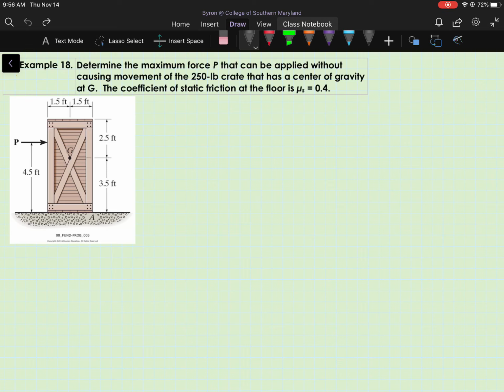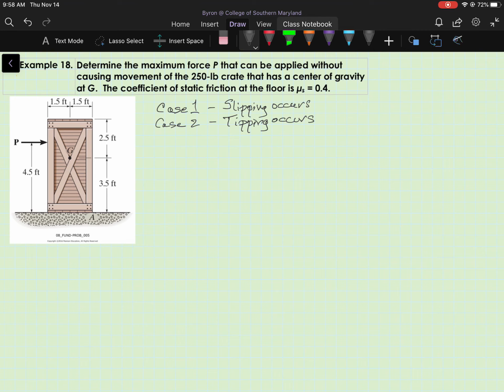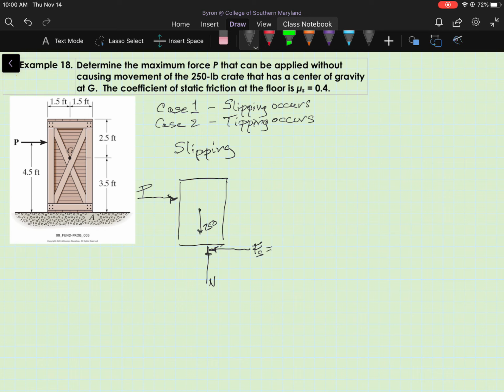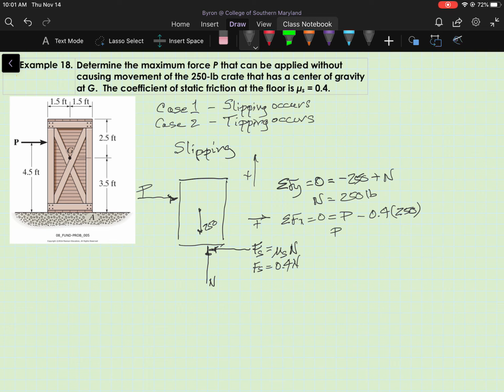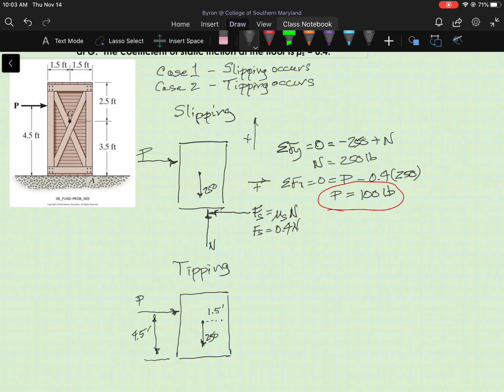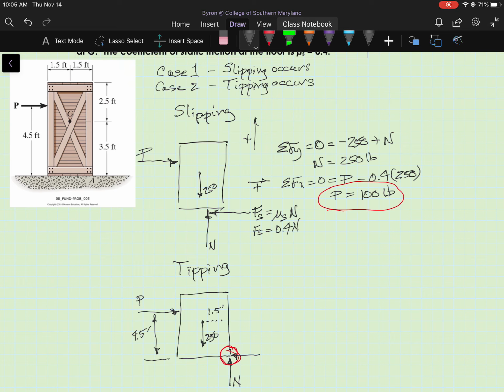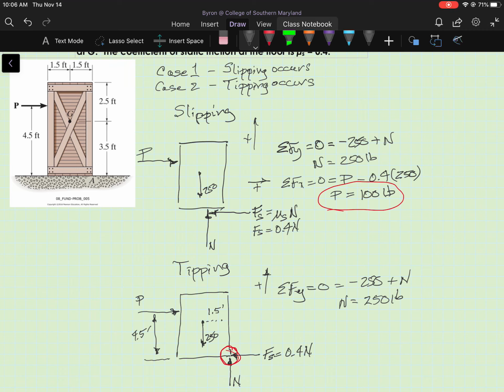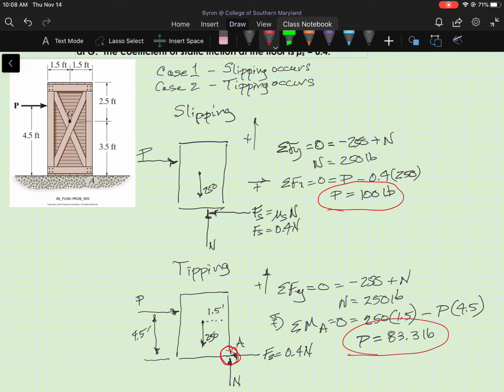Example Problem 18